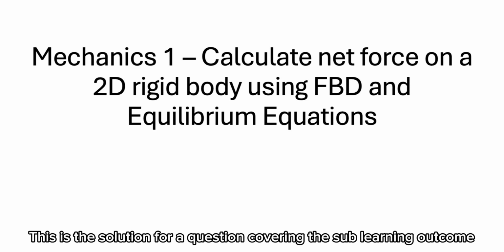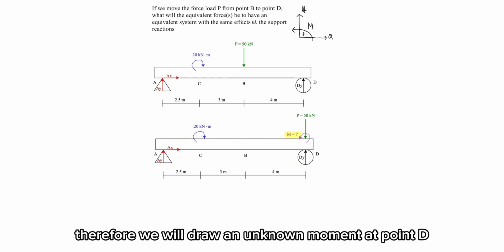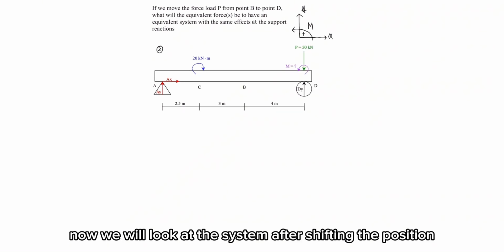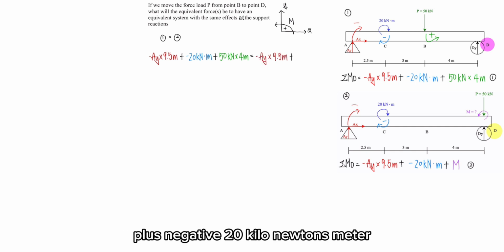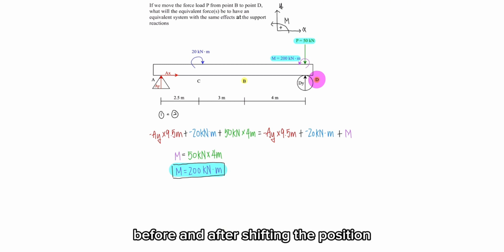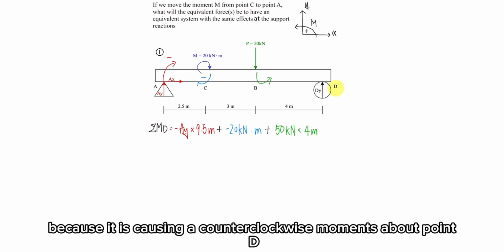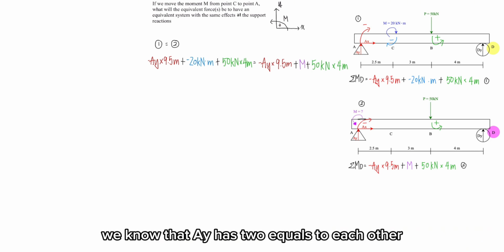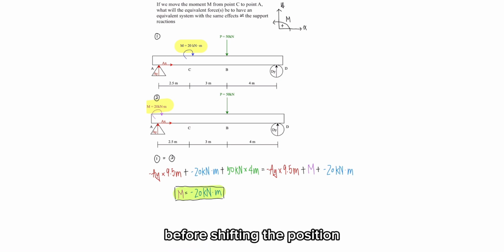Shifting position of force/moment